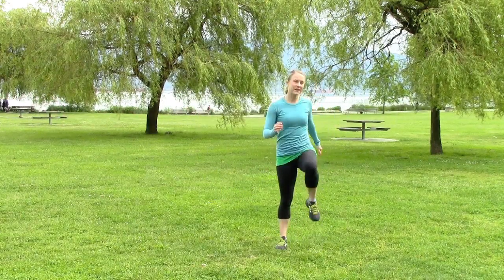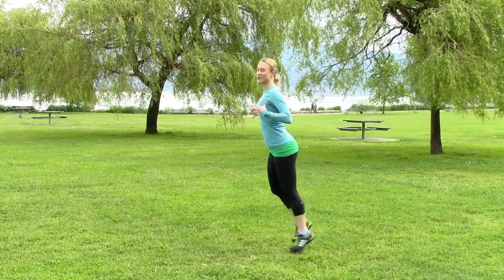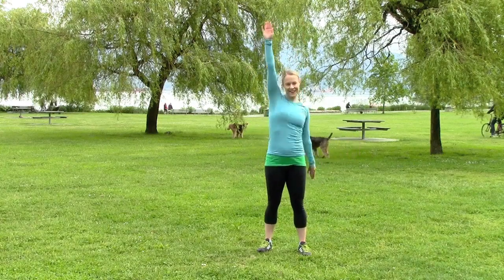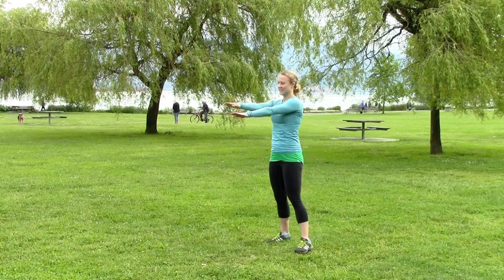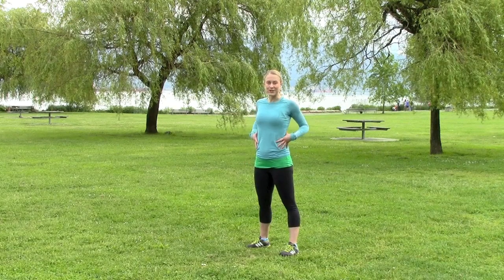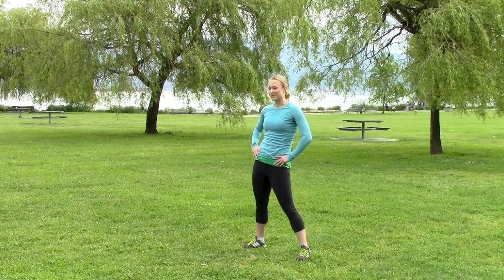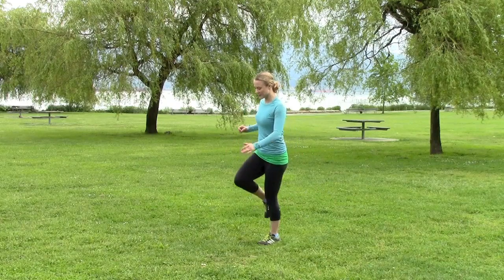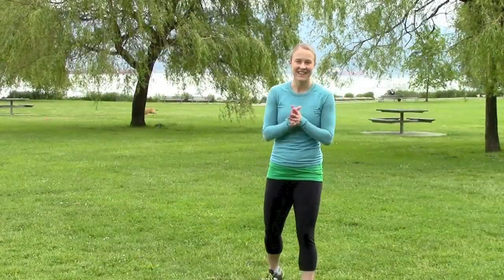Prehab: Dynamic Roller Derby Warmup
As I wrote in my last article , a dynamic warmup is a key step in the exercise process. A dynamic roller derby warmup brings increased blood & oxygen to your muscles and joints, increases your range of motion, and prepares your body for more intense work to follow.

The benefits of warming up include increased strength, speed, and performance during training (I don't know about you, but I'll take all the free help I can get in that department!). Plus, it reduces your chance of injury. Think about it: if your muscles and joints are nice and limber, it's less likely that a strange fall or an explosive movement will induce a ligament strain or muscle tear, than if you're going in cold.

Obviously this kind of warmup magic is critical for roller derby practice and bouting, because of all the lateral movements, quick changes in direction, hits and falls, but don't set it aside when it comes to your off-skates training! Strength, agility, and power (plyo) training sessions should all come after a dynamic warmup. Get more from your derby workout and avoid a muscle strain or tear by running through a full body set of dynamic movements first.

Watch the video and follow along in real time as I take you through this full body, off-skate, roller derby warmup!